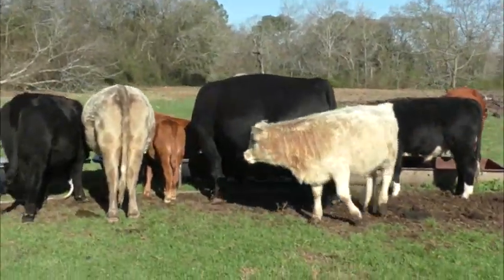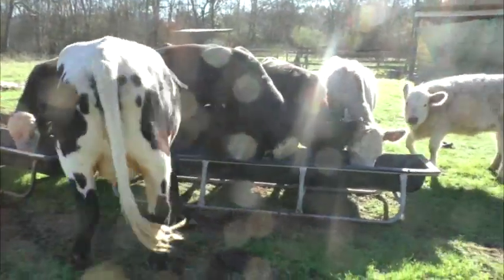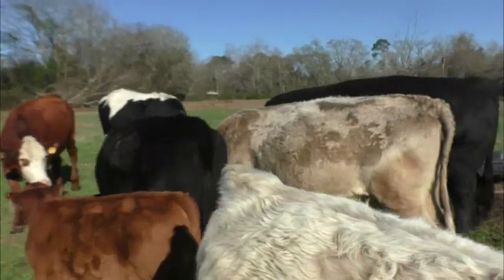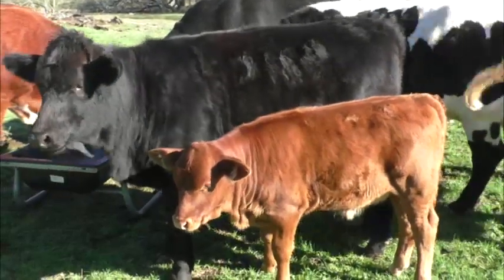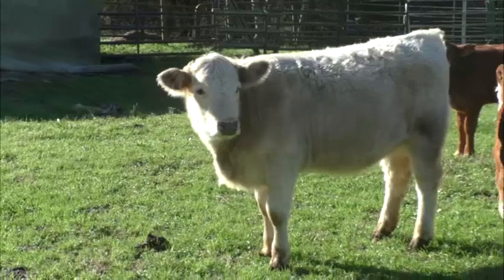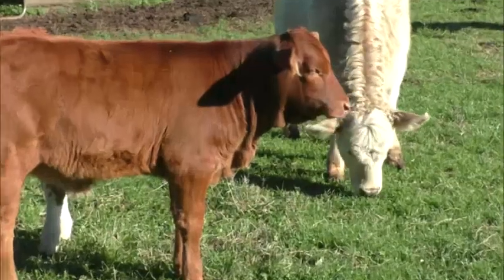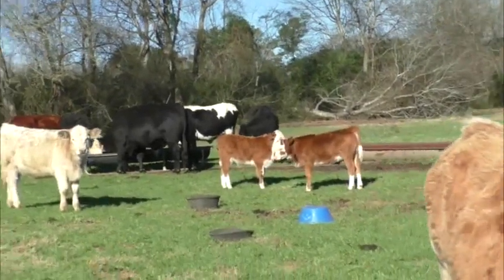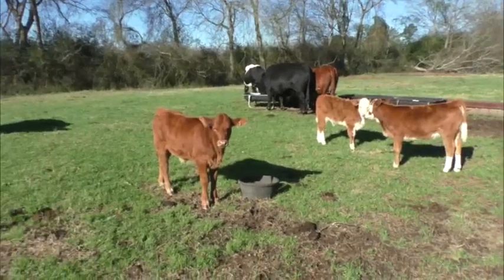American Simmental Bull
A little bit about our Bull and cows.